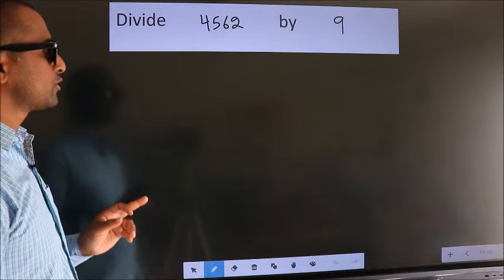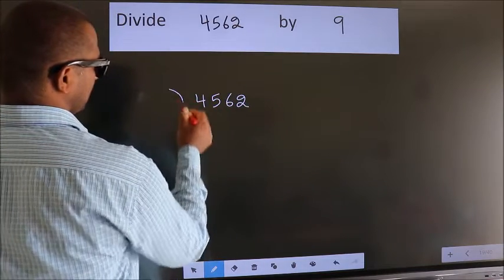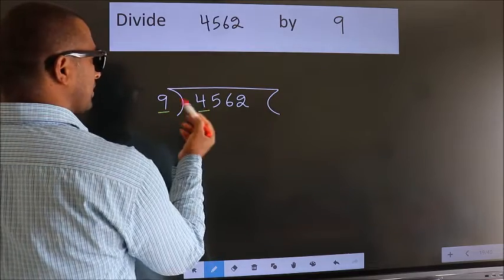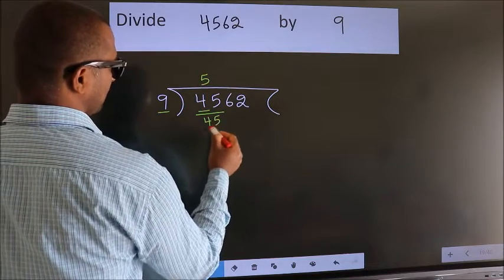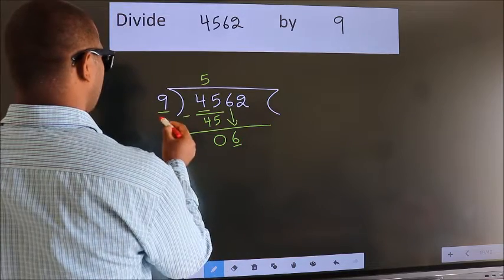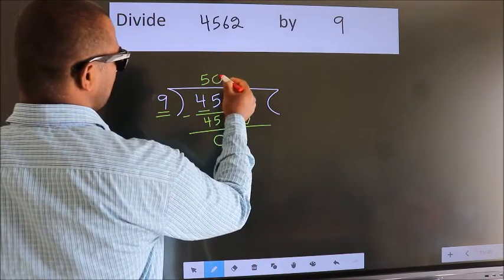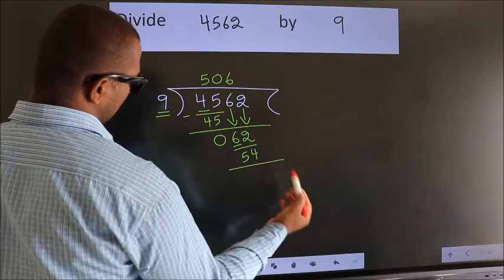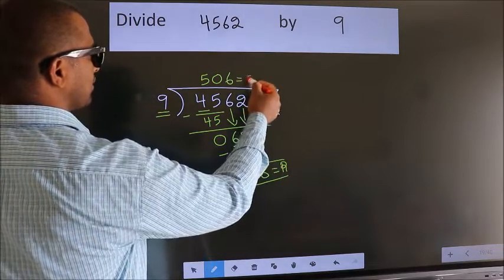Divide 4562 by 9 many get this quotient wrong